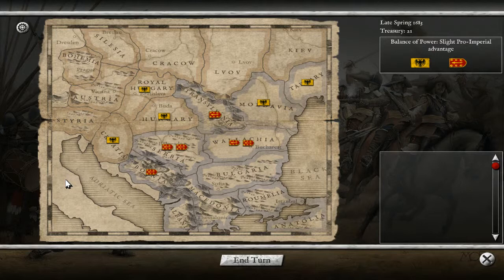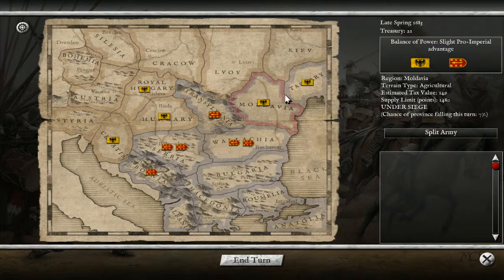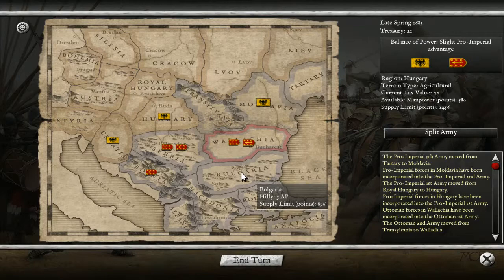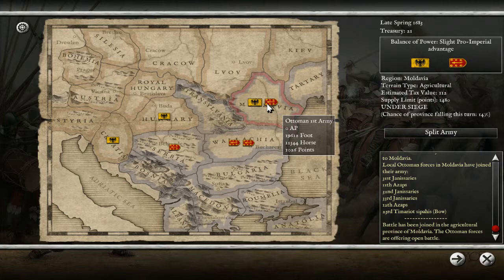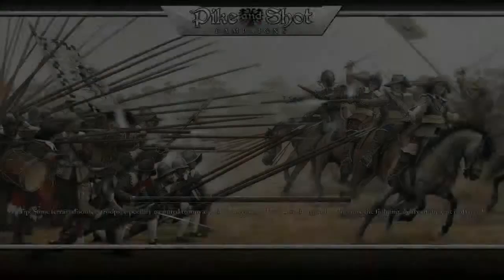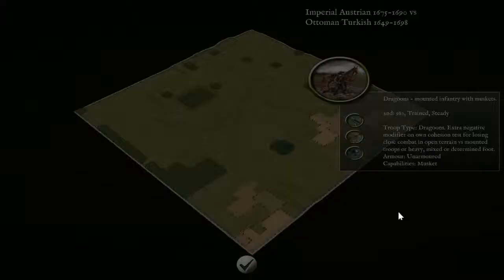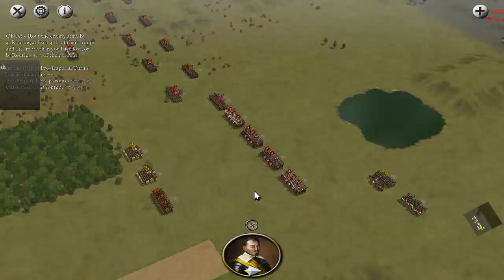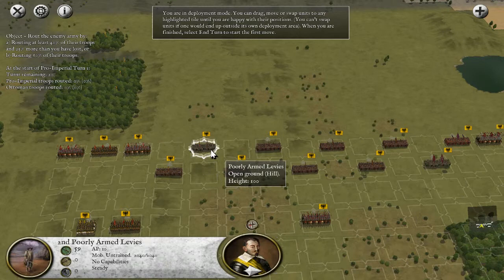Pike and Shot Campaigns The Great Turkish war Polish Part 11